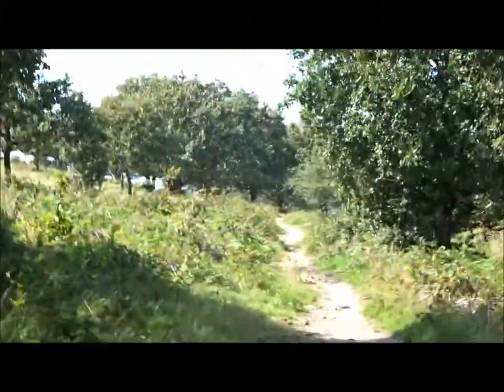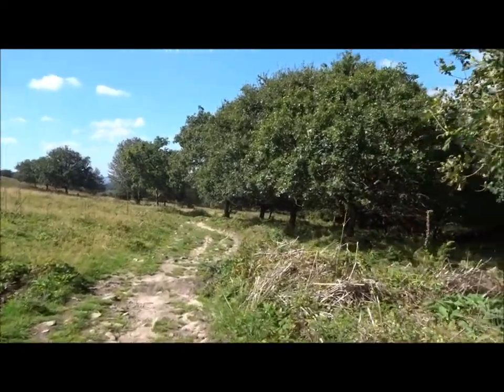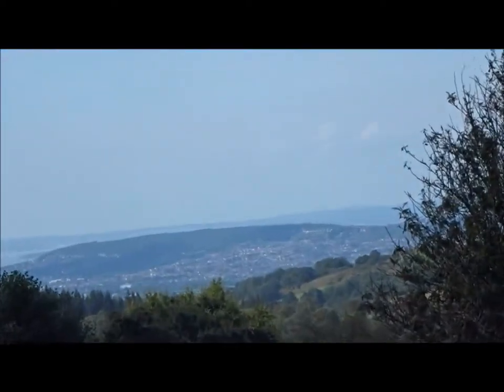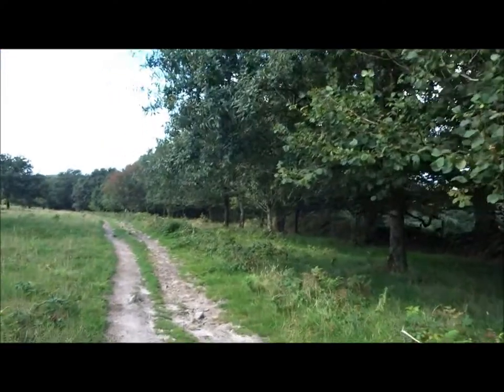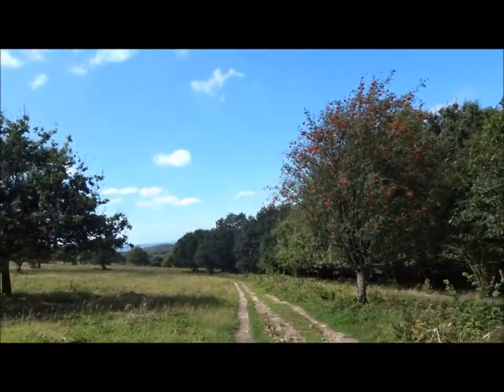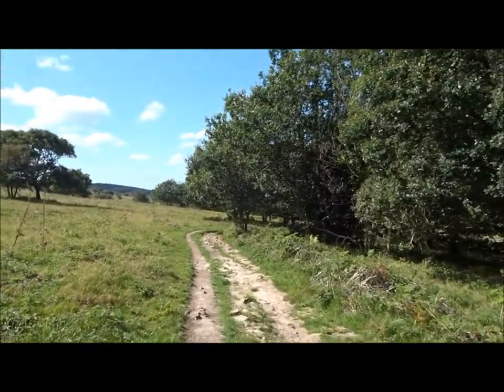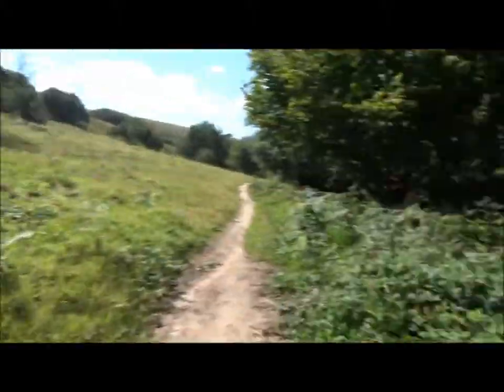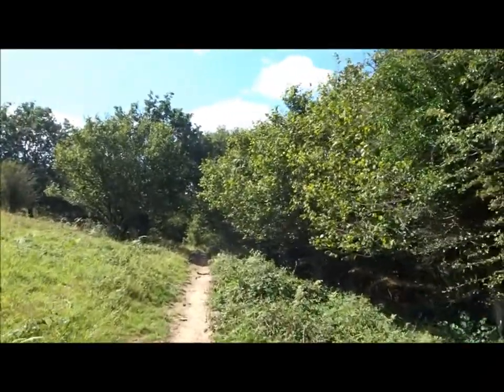Cheddar Big Circular Hike, Part V,'Further Along the Limestone Track' by Sheila, August 23rd 2019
I progress further along this track aware that the bracken on this section has been harvested leaving a stripped back landscape --almost naked and grazed by big brown beefy cattle with horns later on another video the tall green ferns return forming the green gauntlet and narrowing the tracks---I get glimpses of Burrington Comne with its geological display---a quiet route--just one person on a mountain bike passing at speed with a ragged looking spaniel being worked flat out in the Summer heat--lets hope they stopped at the nearby East Brook stream for drinks